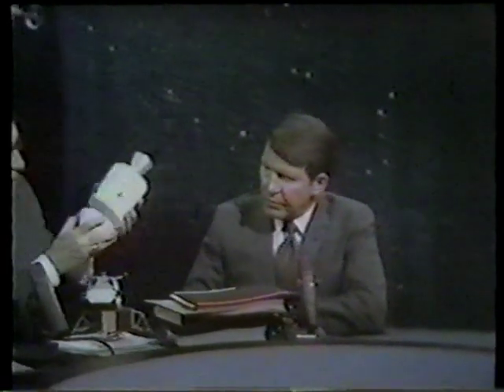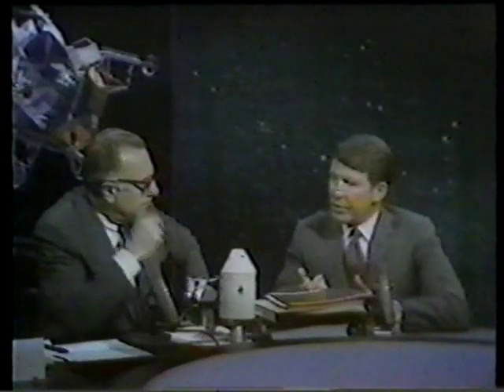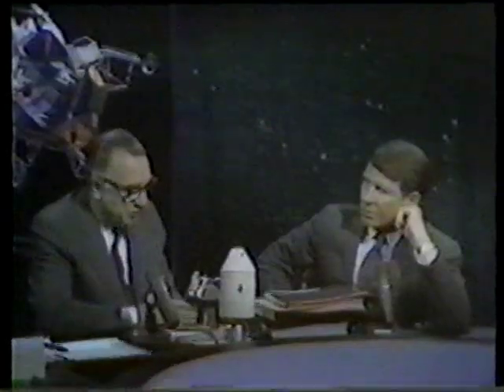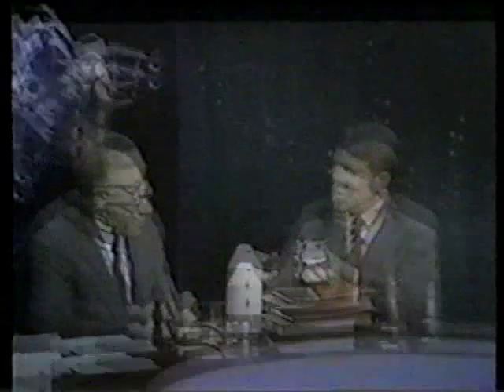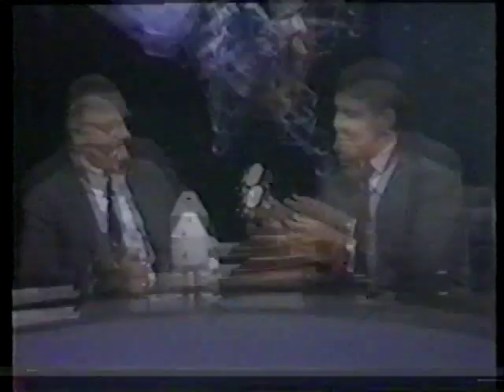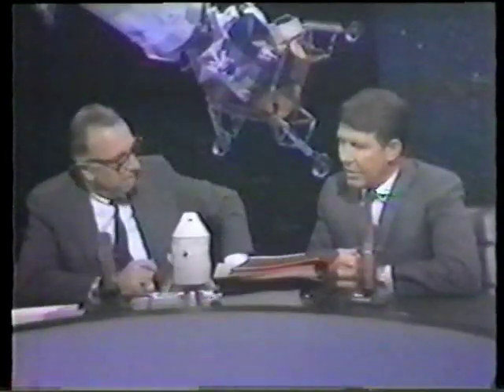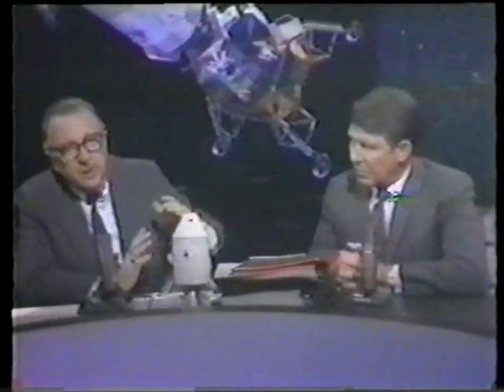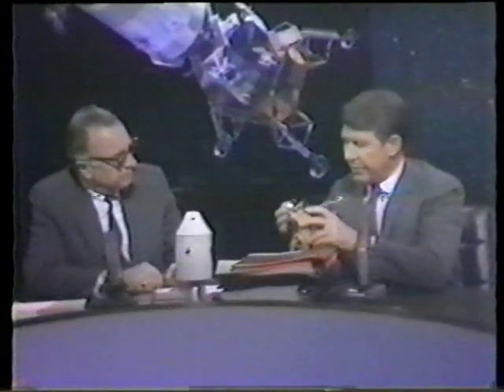Apollo 13 Part 7 CBS News Special Report of Flight Malfunction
From the early morning hours of Tuesday Apirl 14th 1970, CBS News Covers the Apollo 13 mission
in Breaking News mode. Walter Cronkite is joined with former astronaut Wally Schirra.

The Apollo 13 crew:

Commander :James A. Lovell, Jr.

Command Module Pilot :John L. Swigert

Lunar Module Pilot :Fred W. Haise, Jr.